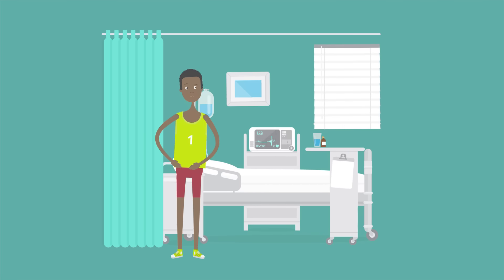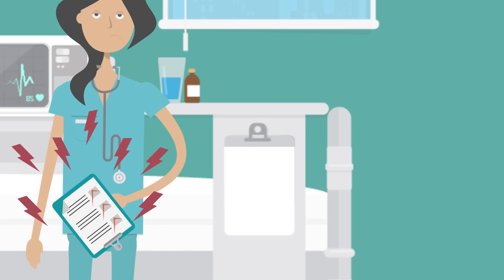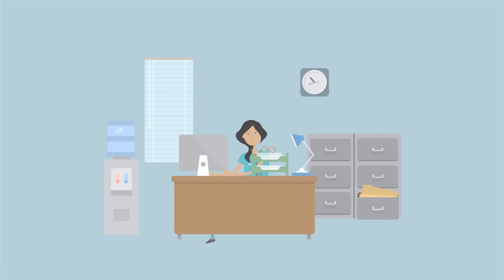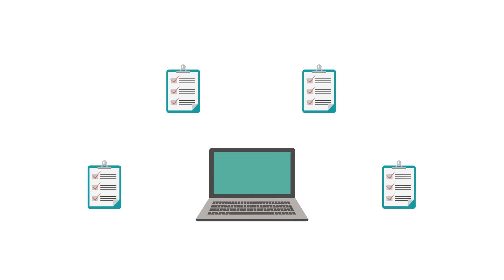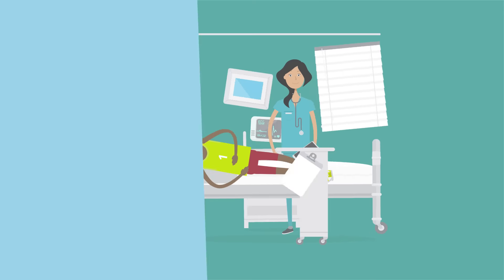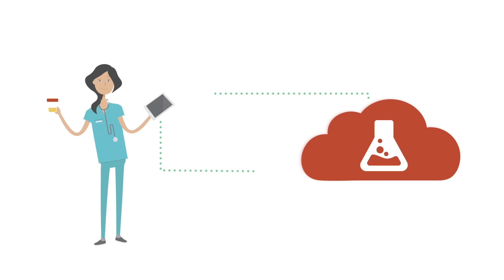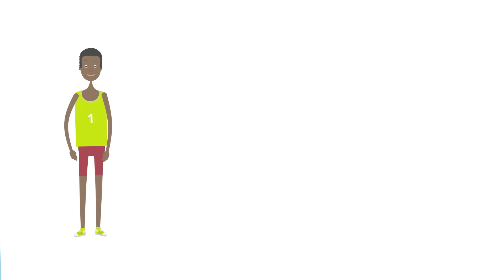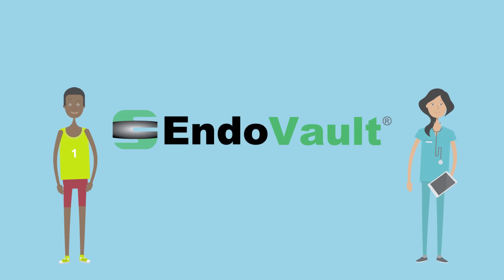Discover Your Most Efficient Workflow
Your practice can only be as efficient as it's workflow. Discover yours at it's most efficient.